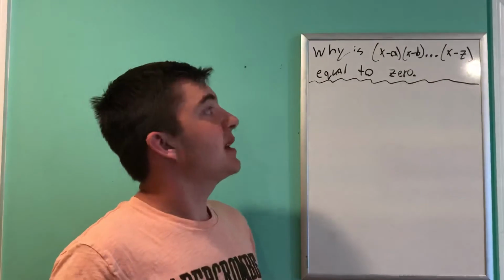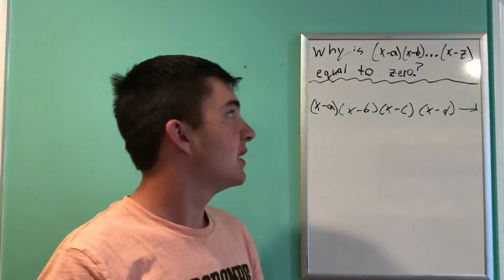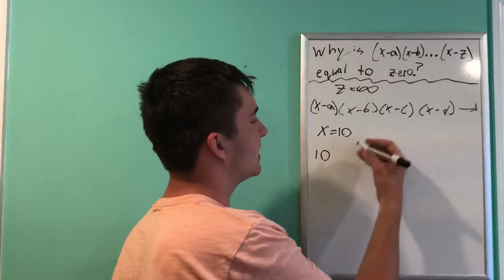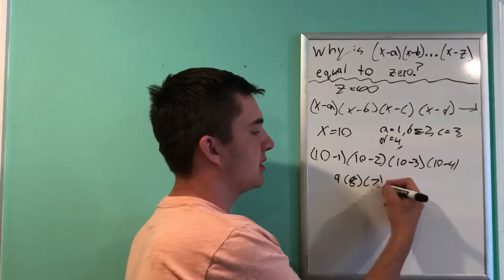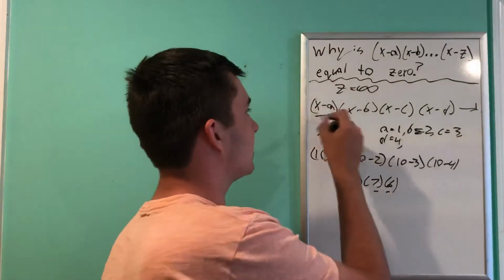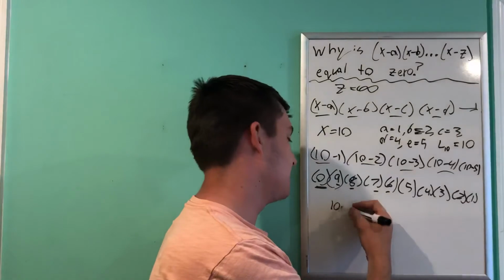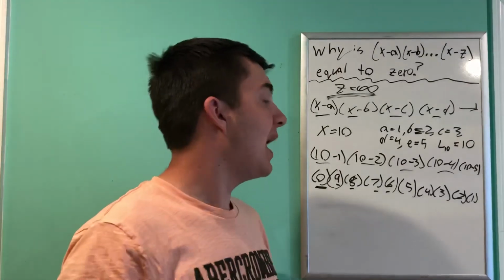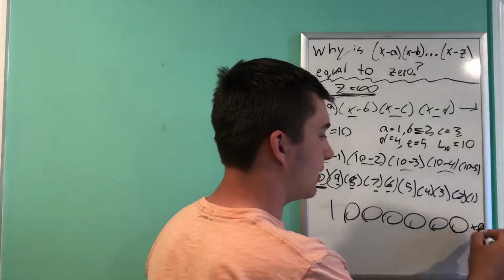Numbers and Letters!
Hey everyone, I hope you enjoyed today’s video which is very conceptual!